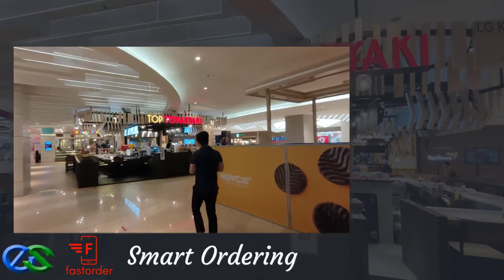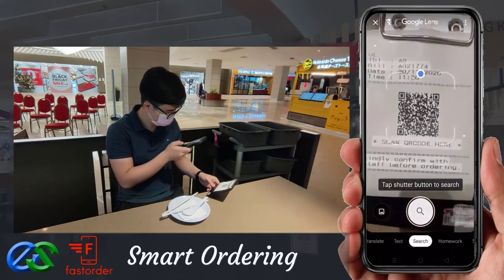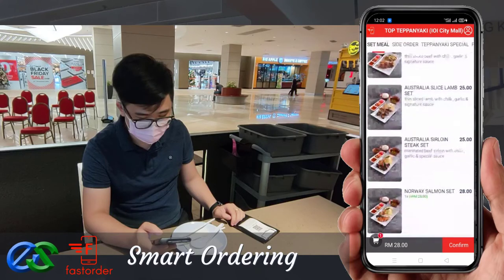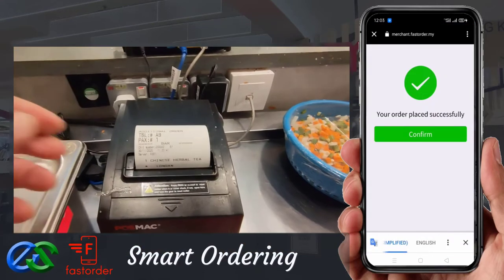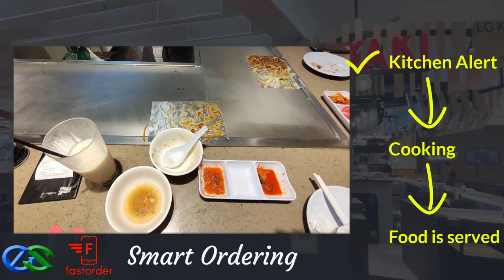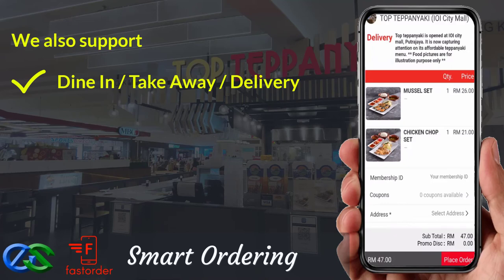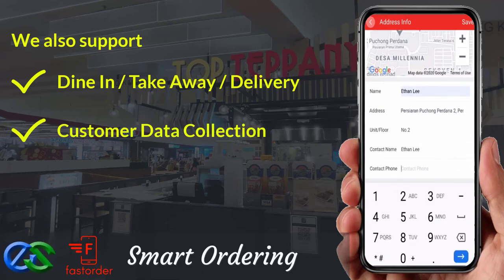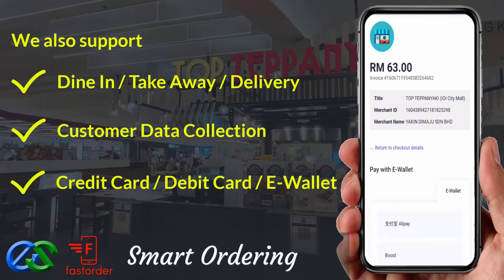EPOINT POS | 🆕qr Scan Menu Ordering System Restaurant Self Ordering Perak Malaysia Top Video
Open the next link to find out more about qr scan menu ordering system

The video is showing qr scan menu ordering system valuable information but also try to cover the following subject:
-restaurant self ordering near teluk intan perak malaysia
-contactless menu ordering near teluk intan perak malaysia
-restaurant qr menu near teluk intan perak malaysia

 Something I discovered when I was searching for information on qr scan menu ordering system was the absence of pertinent info.
Qr scan menu ordering system nevertheless is an subject that I understand something about. This video for that reason should be relevant and of interest to you.
Follow our video clips regarding qr scan menu ordering system as well as various other comparable subjects on

Have I addressed all of your concerns about qr scan menu ordering system?
 Individuals who searched for restaurant self ordering near teluk intan perak malaysia also looked for contactless menu ordering near teluk intan perak malaysia.